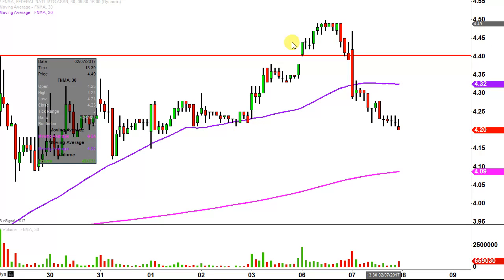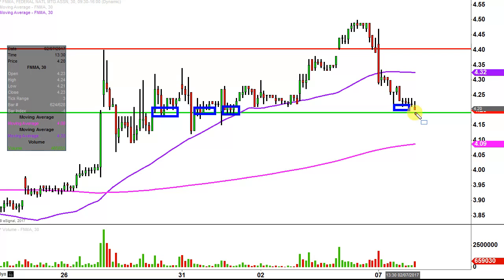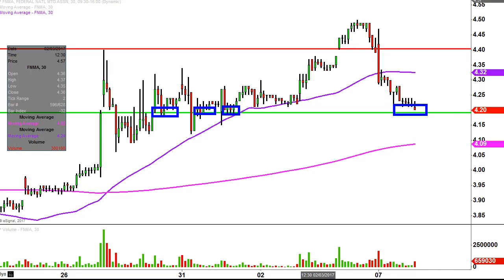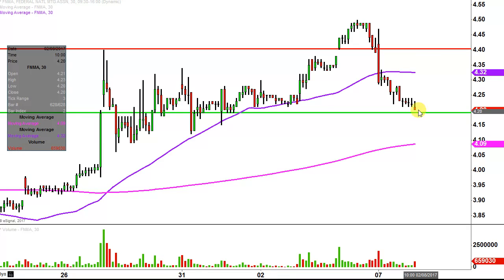Fannie Mae - FNMA Stock Chart Technical Analysis for 02-07-17